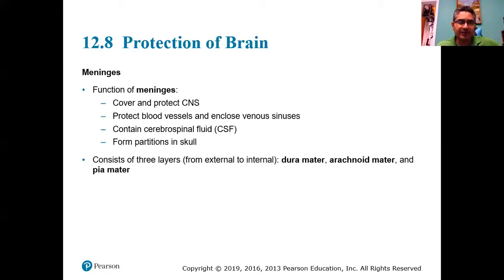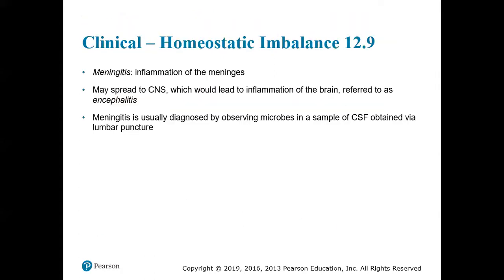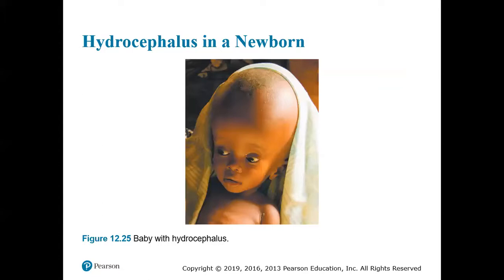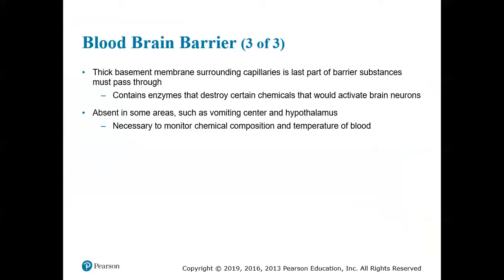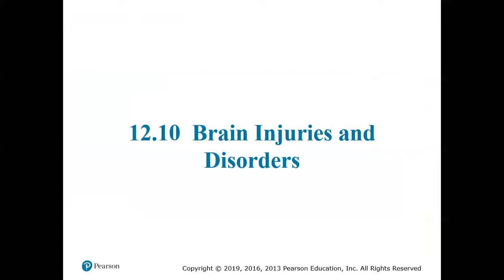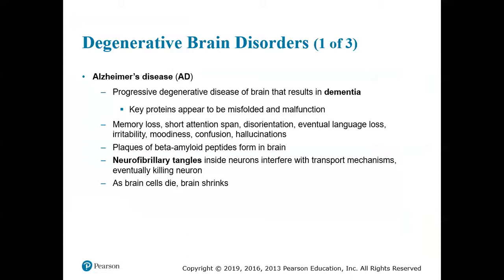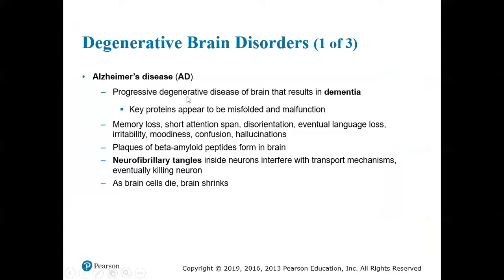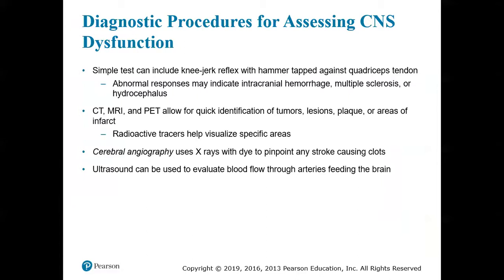Ch 12. CNS - Part 6